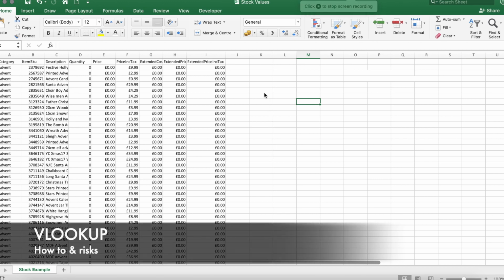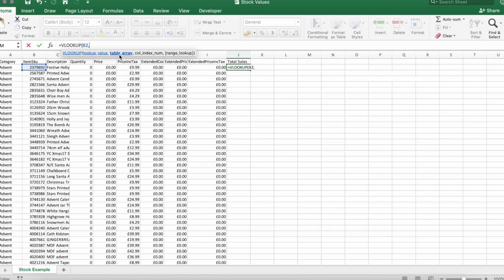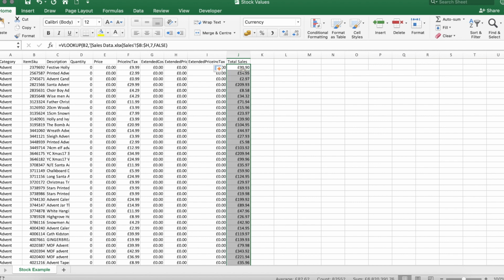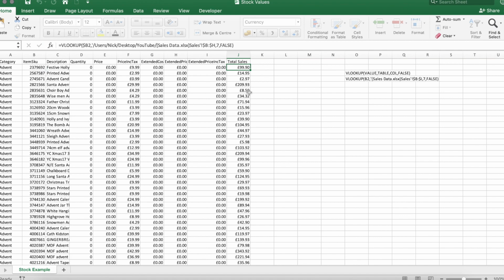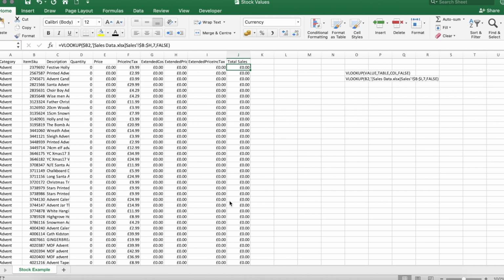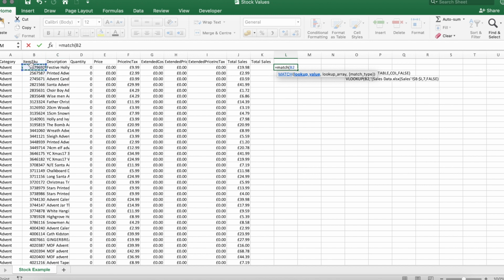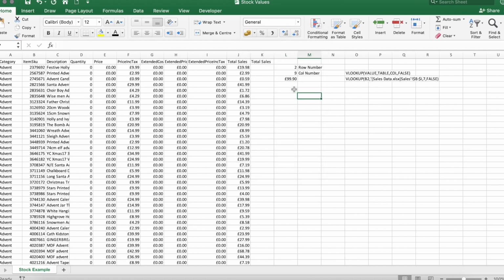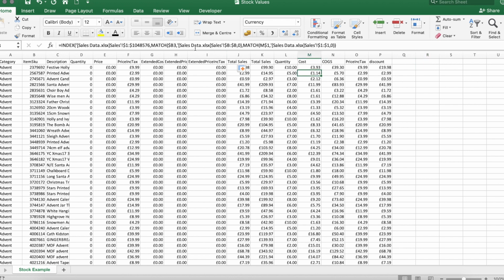How to perform a VLOOKUP but why you shouldn't...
In this video I walk you through how to create a VLOOKUP in Microsoft Excel and talk through some of the risks that come from the formula.

Topics Covered:
VLOOKUP function
Errors with VLOOKUP
MATCH function
INDEX function

Welcome to That Office Guy's Beginner's Guide course to Excel. In this course you to Learn MS Excel in easy steps and simple to understand terms. In this Microsoft Excel Basics course we will start from the basics and move towards the Expert / Master level in Microsoft Excel. This MS Excel course provides beginners with basic &  intermediate Excel Skills, Tips, and Tricks. In this course we will learn how to Enter and edit Excel data, Format numbers, fonts and alignment, create simple pivot tables and charts, simple Excel formulas, How to Use Excel Functions IF, OR, SUM and VLOOKUP. Learn all the common Excel functions used in any Office, How to Create dynamic reports, Build Excel formulas to analyze date, text fields, values and arrays and much more advanced stuff.